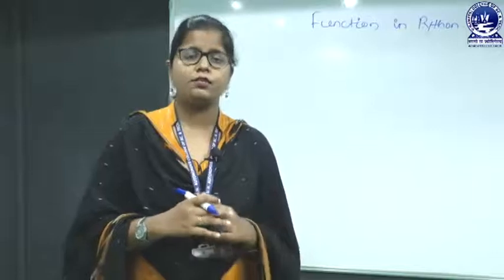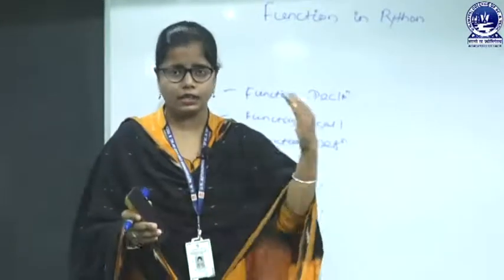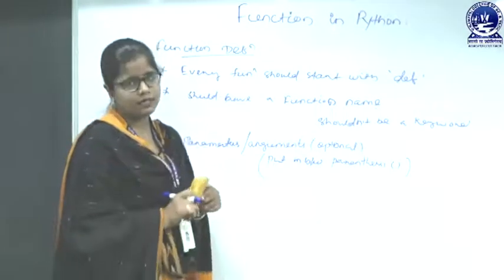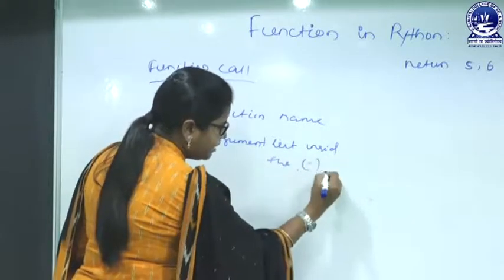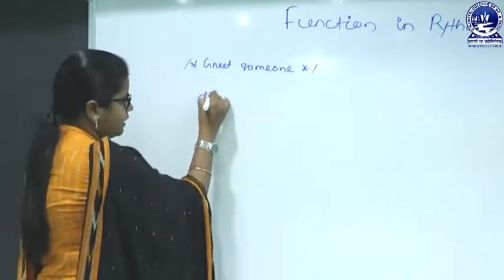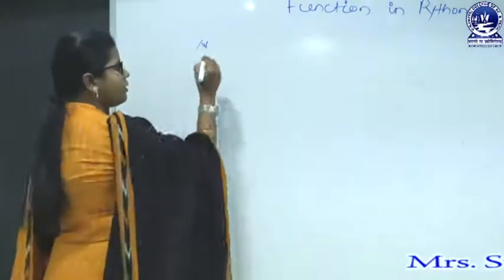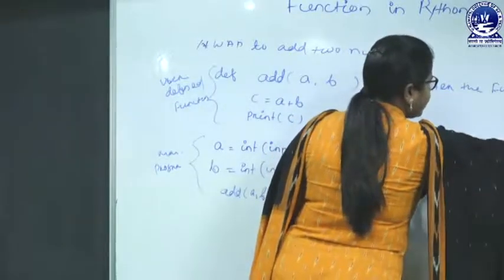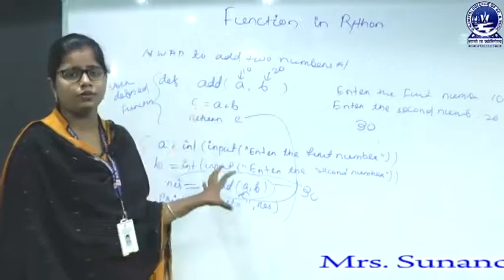PYTHON : BASICS OF FUNCTION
This video describes the basics of Function , Function  definitions and Function call with example  .
This is described by Mrs. Sunanda Patra , HOD, BCA.